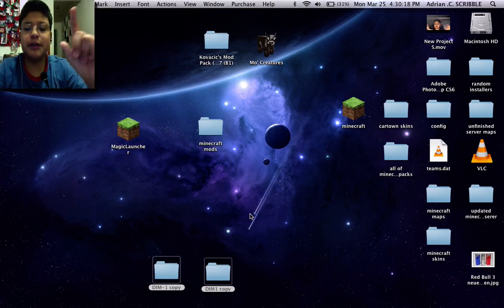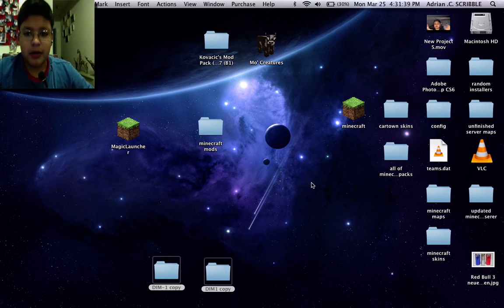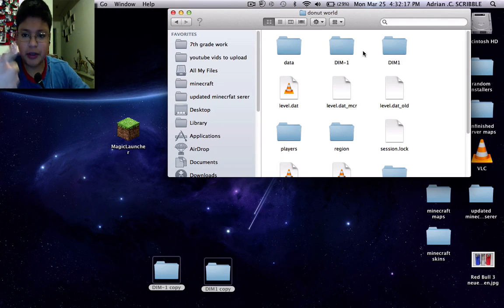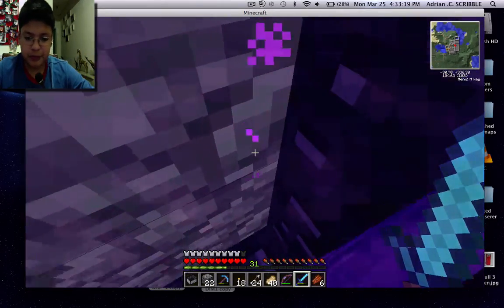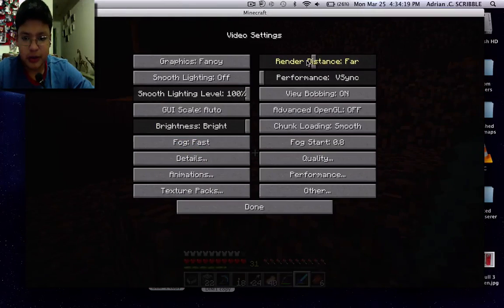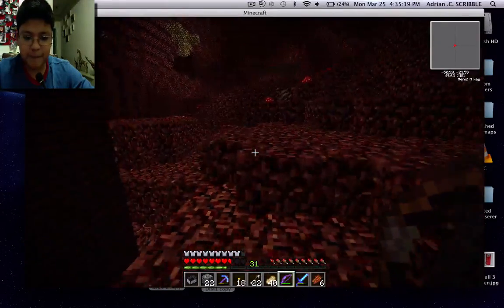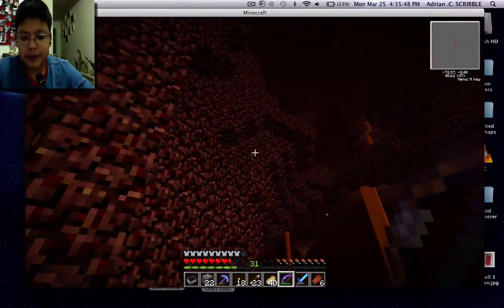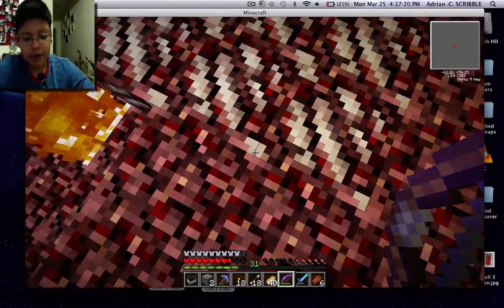MINECRAFT TUTORIALS_how to reset your NETHER FOLDER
so guys hope you guys enjoy this tutorial on how to reset your nethter to the new 1.5.1 so you can get quartz and for me my spawn point was in the same area as i spawned in my old nether